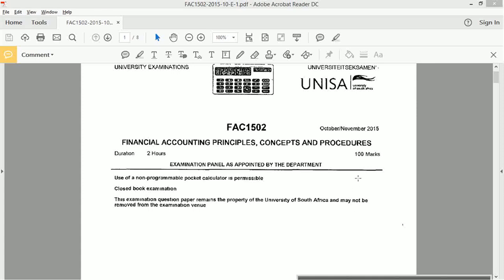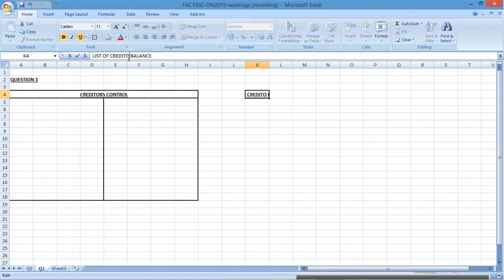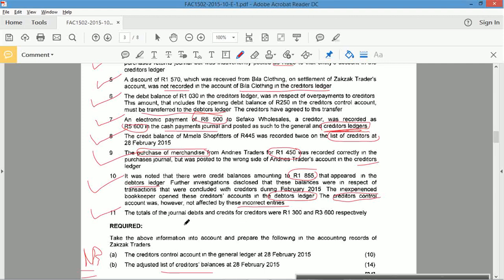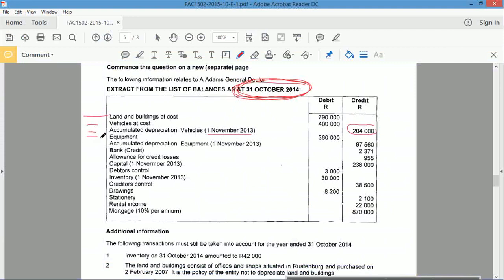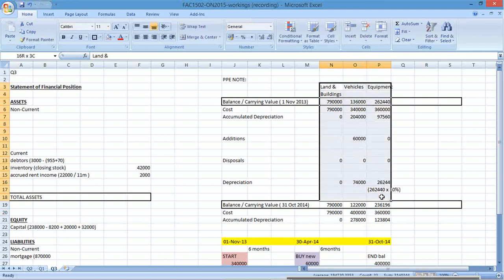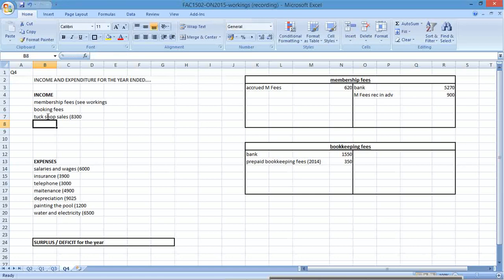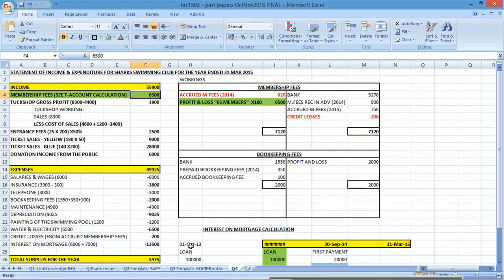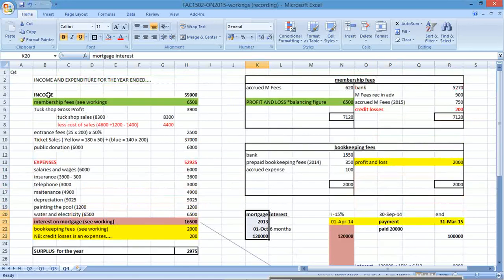FAC1502 OctNov2015 Q1-4